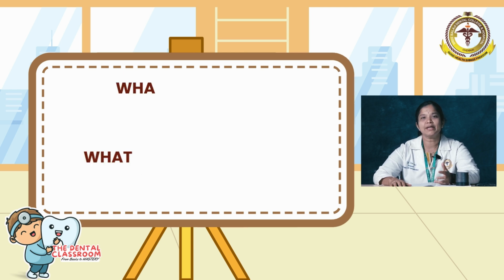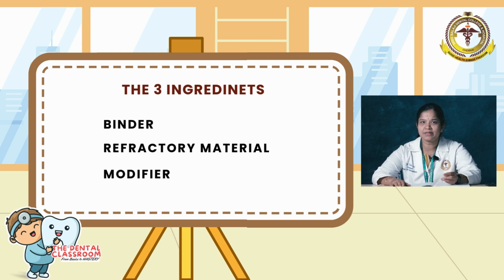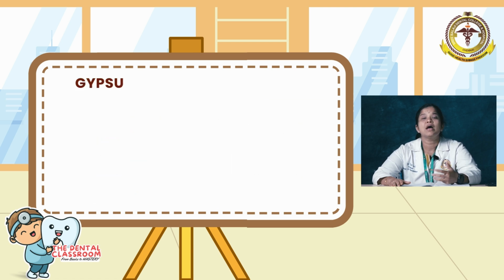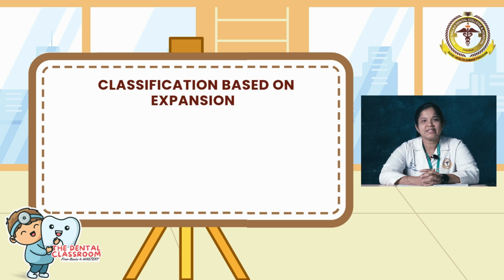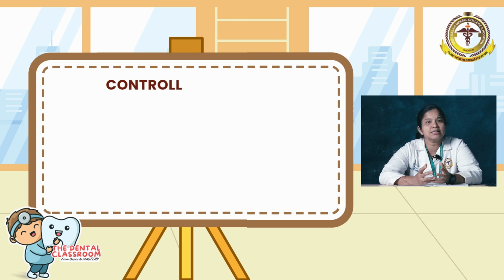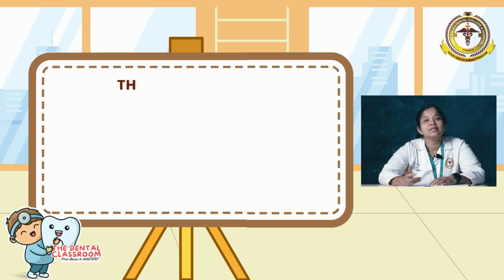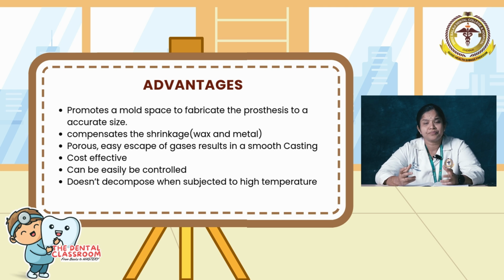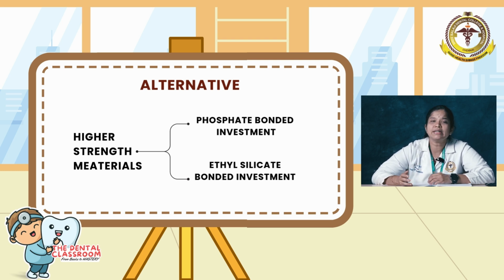Prosthodontics, Crown and Bridge | Investment Materials & casting | Dr. V. Sree Devi Ft.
In this insightful session, Dr. V. Sree Devi from the Department of Prosthodontics, Crown and Bridge presents a detailed lecture on "Investment Materials & Casting Procedures" — a fundamental topic in prosthodontics that bridges laboratory procedures with clinical outcomes.

This lecture explores:
• What is an investment material and where is it used?
• Composition and types of dental investment materials
• The role of investment in the casting procedure
• What is casting? Definition and step-by-step overview
• Applications of casting in fabricating dental prostheses

This session is ideal for undergraduate dental students and budding prosthodontists who want to deepen their understanding of lab techniques and improve their precision in crown and bridge work.

CREDITS
Executive Producers:

Production House:
Creative Technologies, Chennai

Copyright:
Sree Balaji Dental College & Hospital